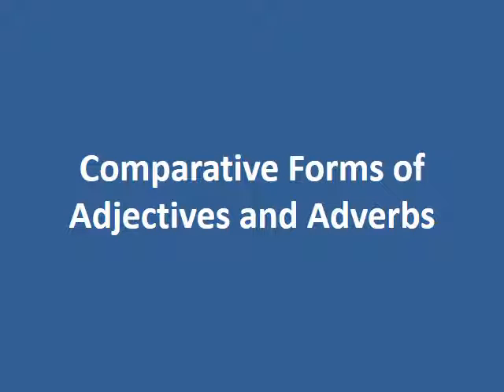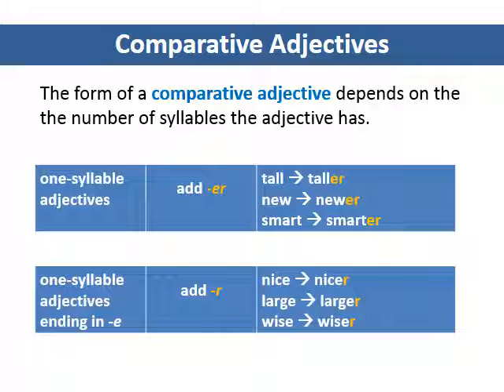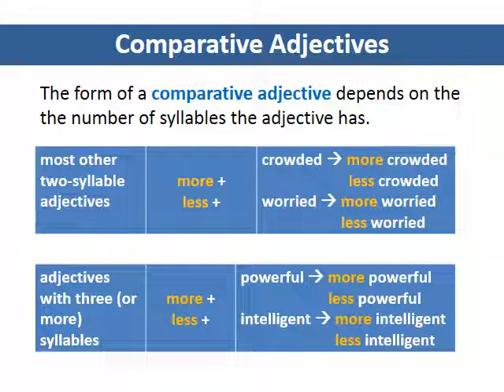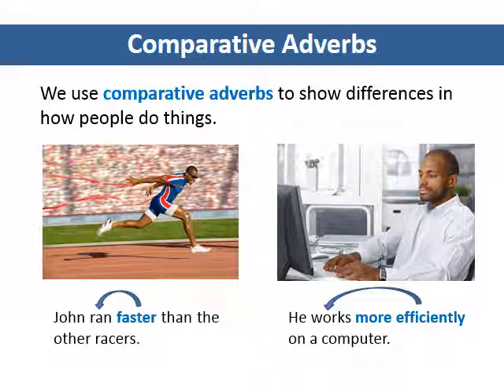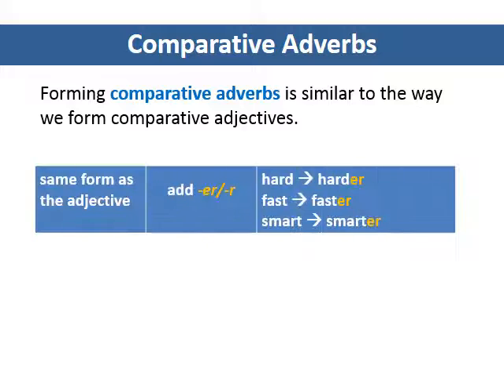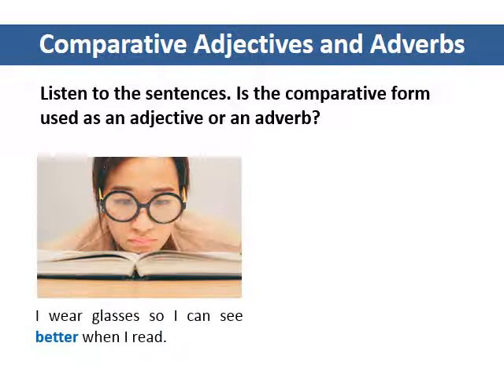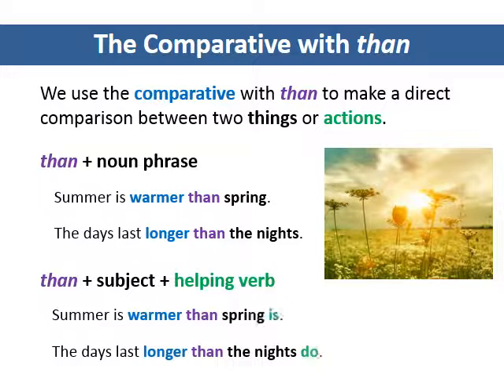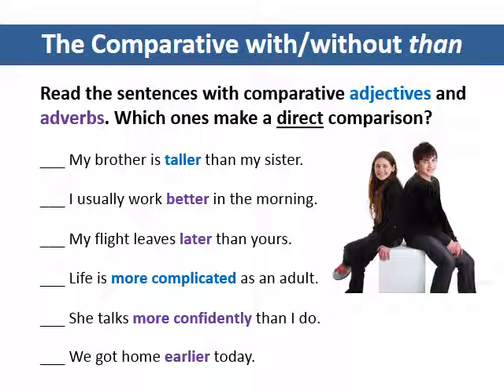comparative forms of adjective and adverbs